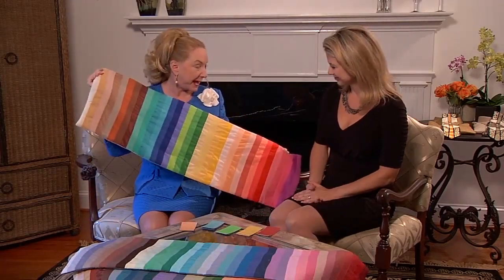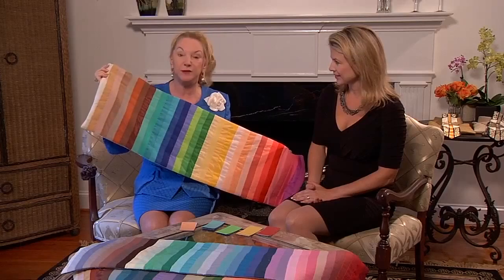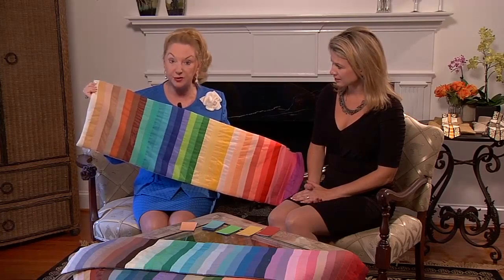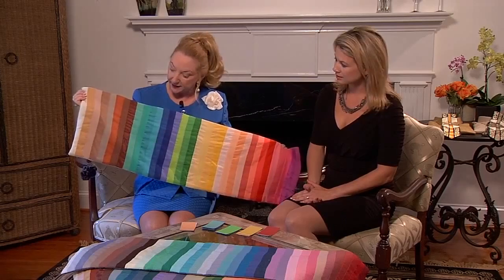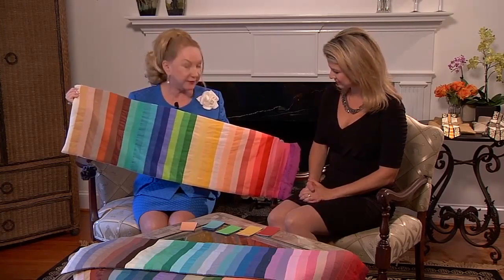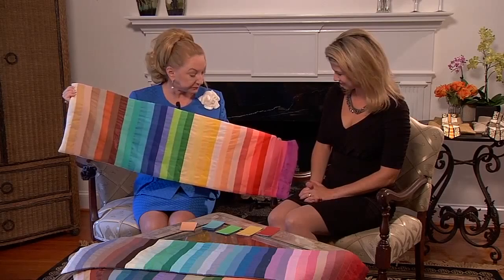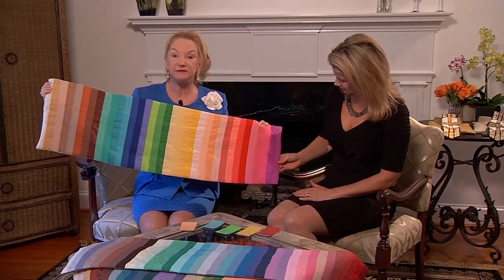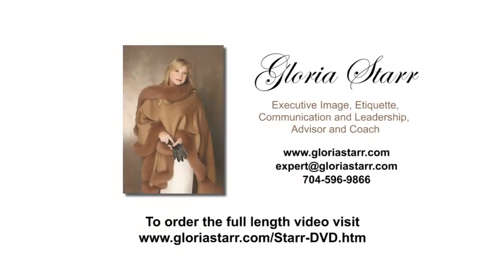Color Analysis, Image Consultant Training by Gloria Starr, Global Expert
Executive Presence - Image, Etiquette Certification Training
Gloria Starr Author of 12 books, DVDs and Educational MP3s
Etiquette Advisor to Foreign Dignitaries and Diplomats
Recipient of the Communication Guru Award of Excellence
Rated Excellent Society for the Advancement of Consulting
Global Leader Executive Presence, Image, Etiquette, Manners, Communications